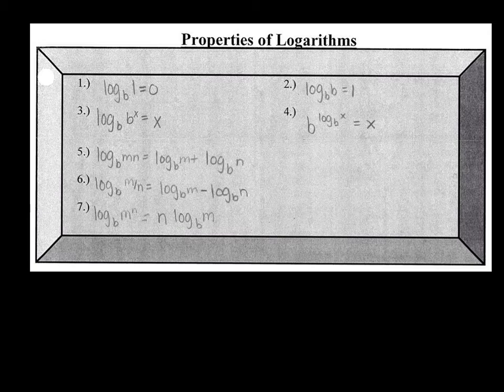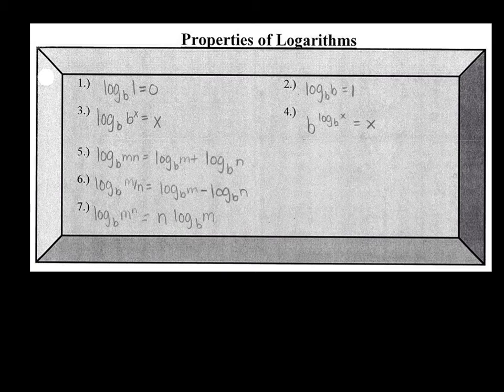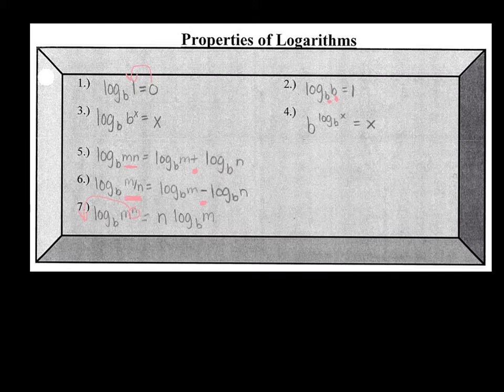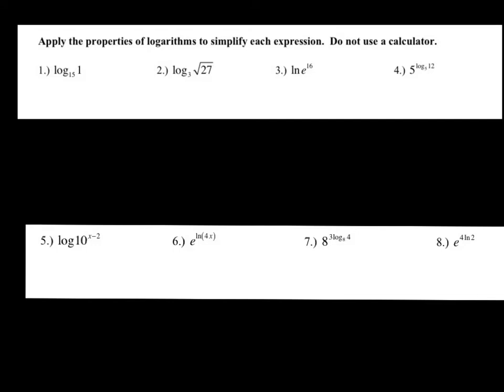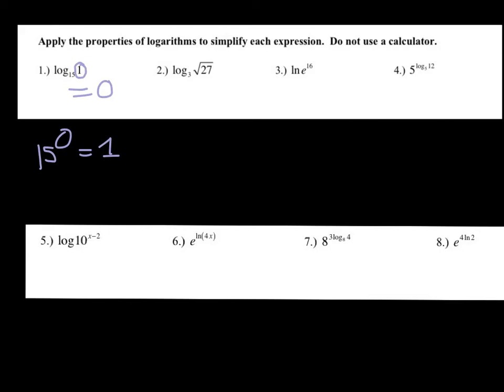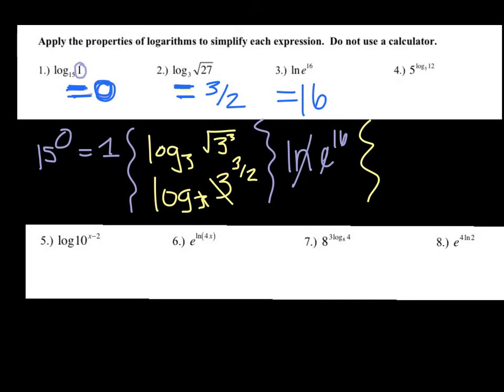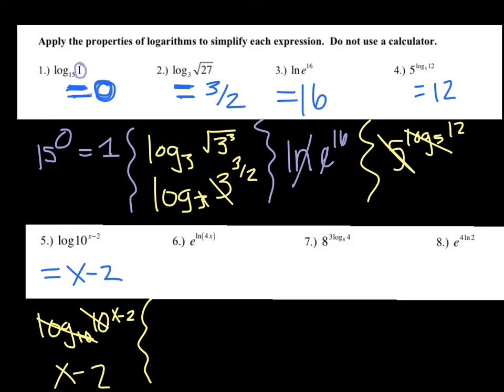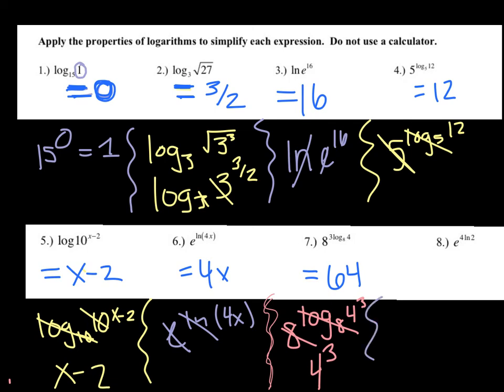Hon Properties of Logs